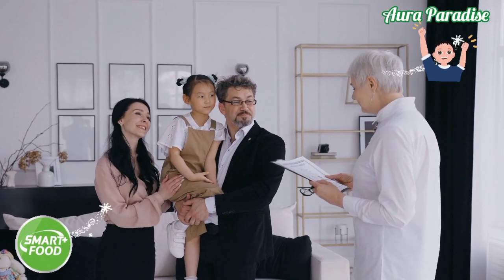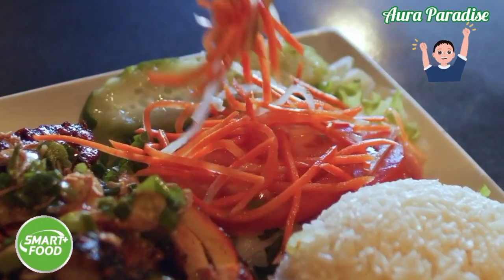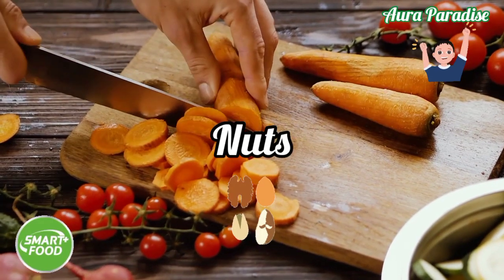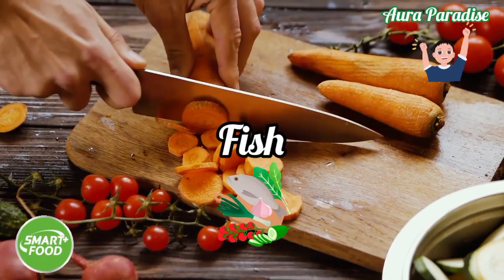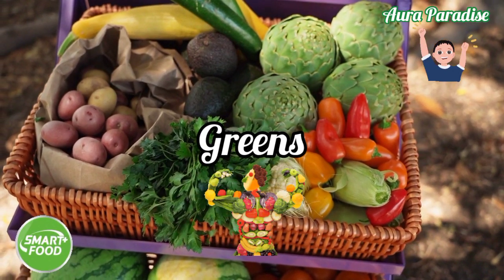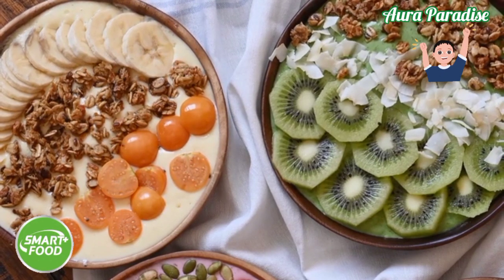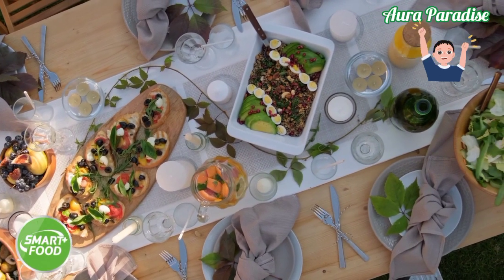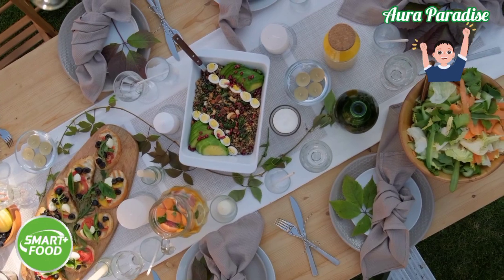Boost Your Brain Ep 15: Best Brain Development Foods for Kids " Super Smart Baby "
How to increase your  Baby's IQ levels?
 Best Brain Development Foods for Kids
Foods to Improve Baby's Brain During Pregnancy - Pregnancy Foods for Intelligent Baby
10 Foods to Eat During Pregnancy for an Intelligent Baby
brain food for babies that will boost brainpower - Ms. Sushma Jaiswal
Have you ever wondered if it’s possible to increase your IQ levels? Well,Check this upload and you will know some great tips
IQ, which is short for intelligence quotient.Many Research says that there are various ways to develop  skills related to our human intelligence